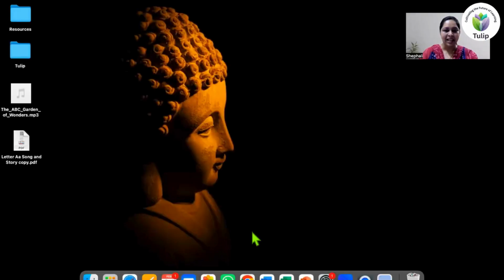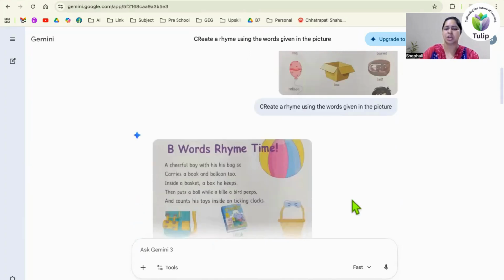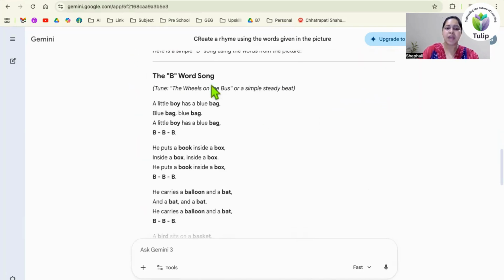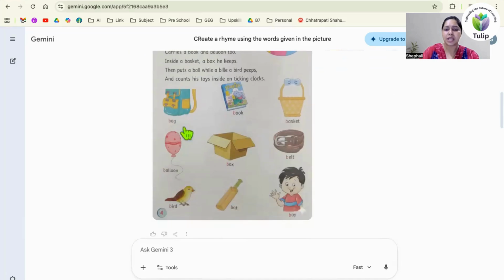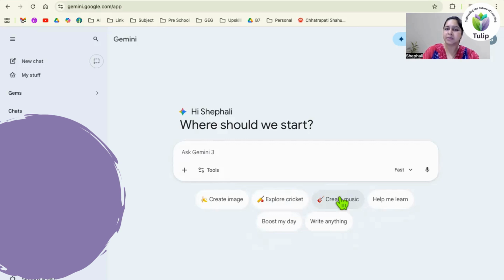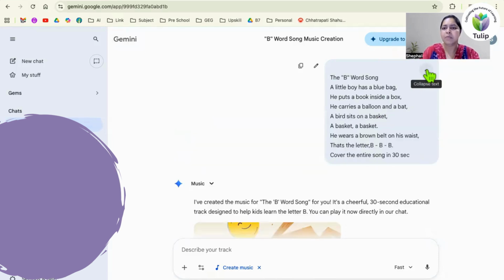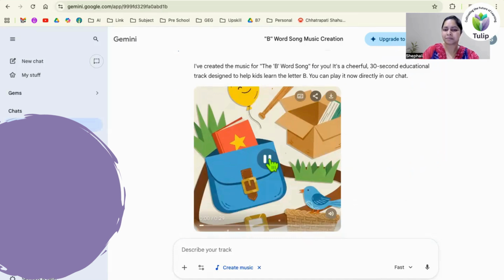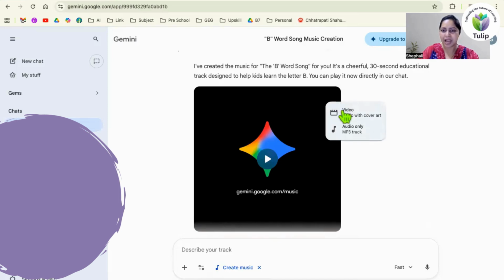Free AI Music Generator: Create Songs from Text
In this video, we explore the world of AI music generation and show you exactly how to create songs using AI. Whether you're a content creator, a hobbyist, or just curious about artificial intelligence, this tutorial will walk you through the process of generating high-quality tracks from simple text prompts.

Learn step-by-step guide for creating lyrics and melodies with AI.